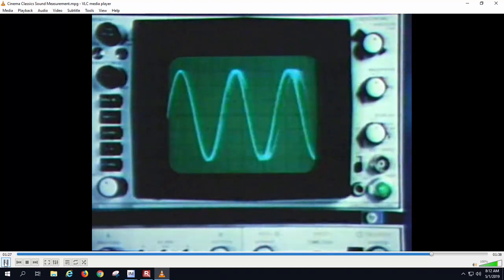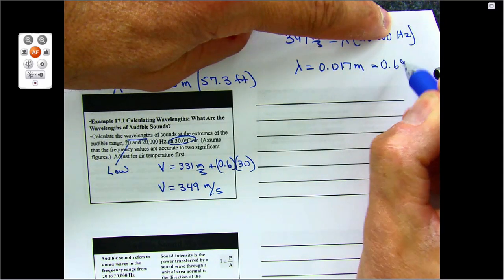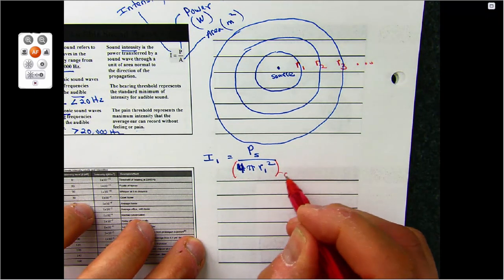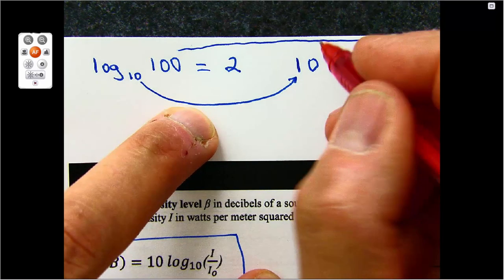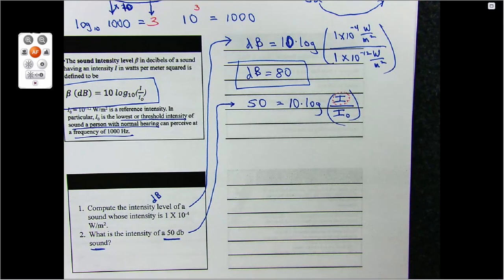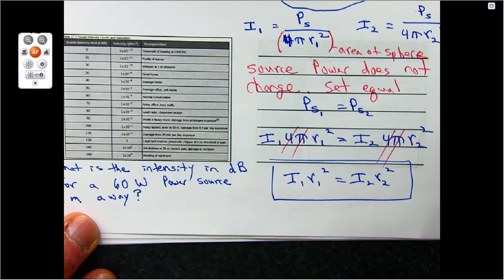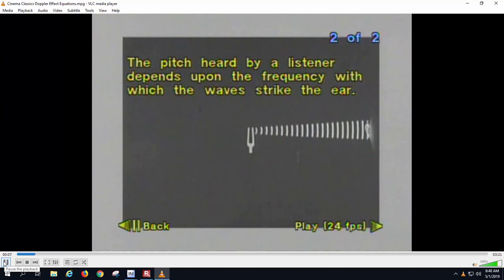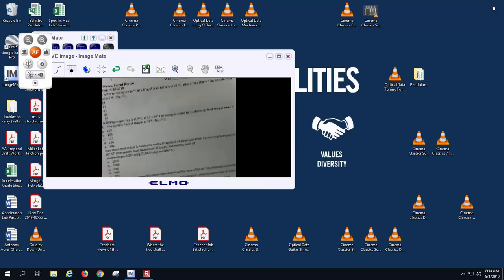Sound Ch. 17